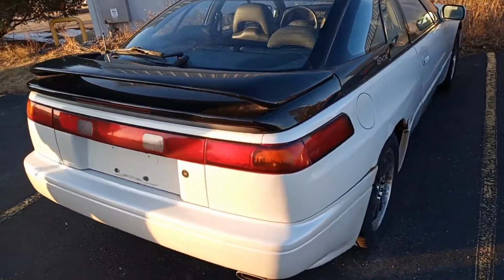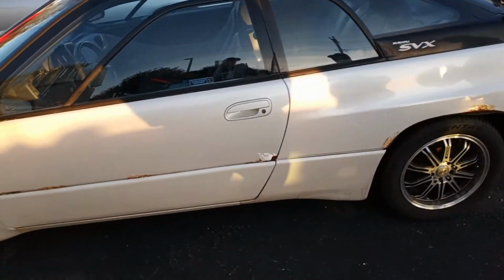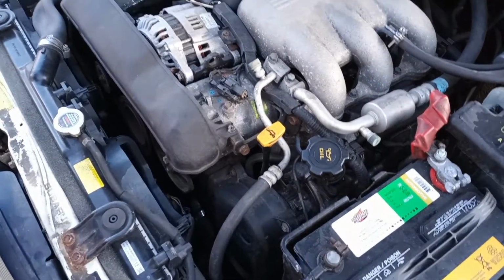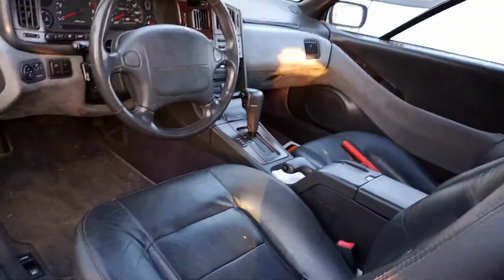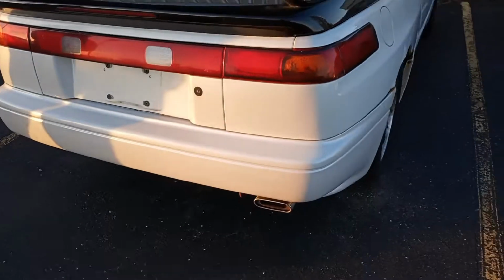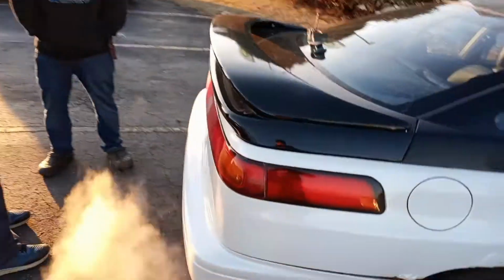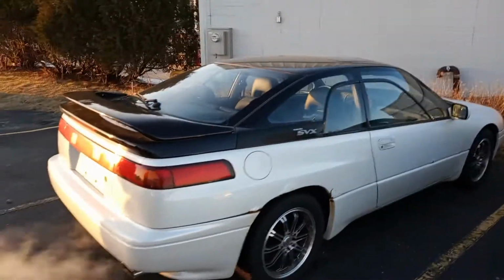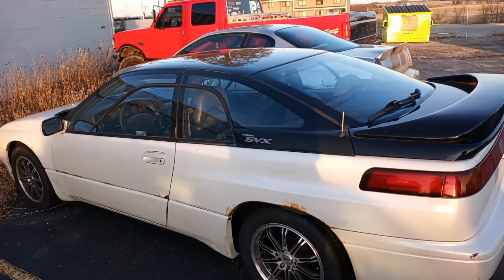Super RARE Subaru SVX 3.3L "Subaru Vehicle X" (It's VERY Strange)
We bought this 1994 Subaru svx 3.3L 6 cylinder luxury/performance car for super cheap and found out that they are kind of unique and not many are being driven today! We had a new exhaust put on with a single pipe. We start it up and give it a quick rev and show around the car!

Check Out Products We Use:
*Snowmobile Grips
*GoPro Batteries
*ATV Grips
*Pit Bike Carburetor (Better Performance)
*Dango Designs GoPro Mount
*SC1 Gloss Coating
*Pit Bike Tall Seat
*Fuel Filters
*Pit Bike Racing CDI/Coil
*Pit Bike Air Filter
*Dirt Bike Grips
* In-Line Spark Tester
*TRX450R Lowering Link(Front and Rear)
*Customizeable Pit Bike Graphics Kit
*Pit Bike Exhaust 28mm
Purple Panda GoPro Microphone

*Main Crew Featured in Videos:
-Sparky
-Cleetus AKA Ski
-Kaleeb
-Spike
*Others That Are Featured In Our Videos:
-Ky
-Rayman
-Caster
-Hahndo

*Wisconsin
*Snowmobiles, Quads, Bikes, & MORE